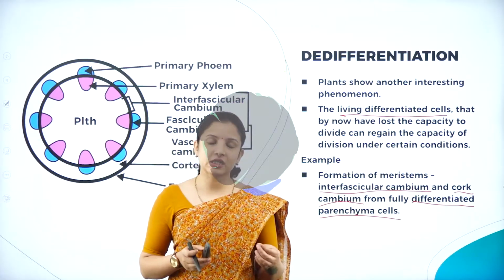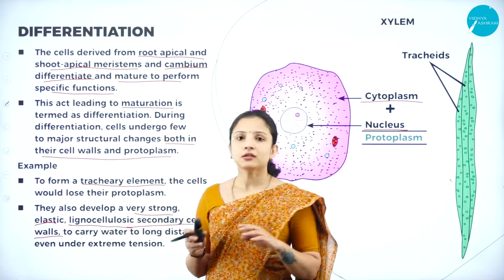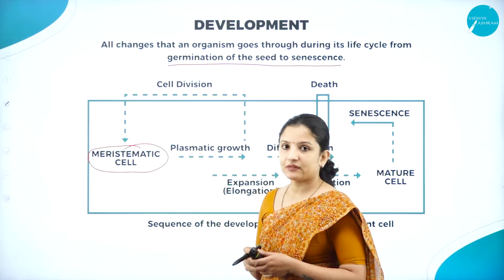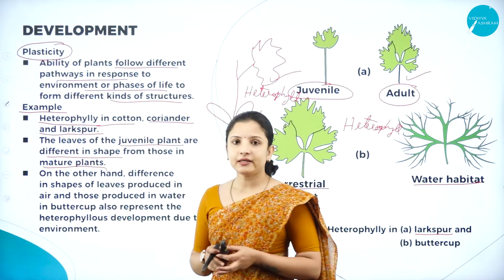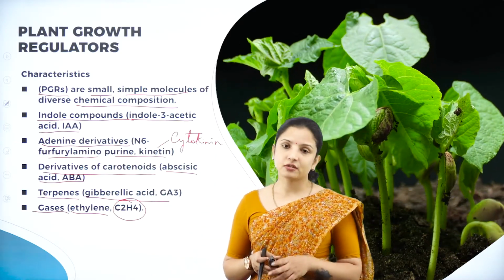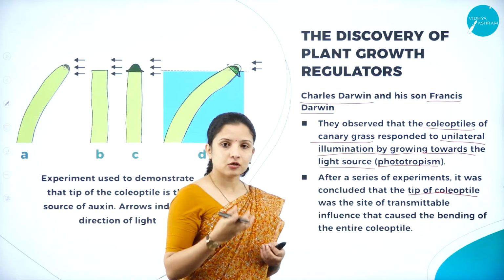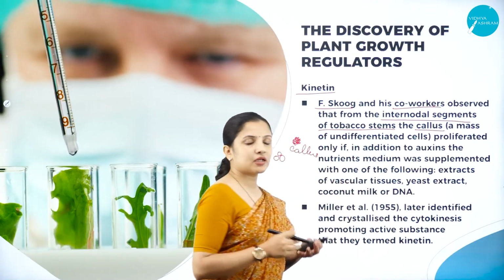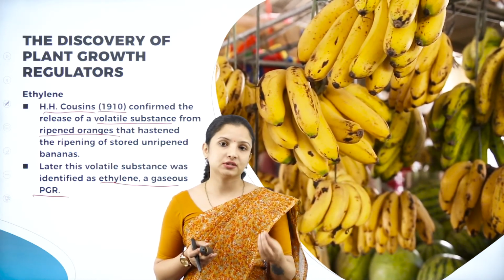DAY 78 | BIOLOGY | I PUC | PLANT GROWTH AND DEVELOPMENT | L3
Class : I PUC
Stream : SCIENCE
Subject : BIOLOGY
Chapter Name : PLANT GROWTH AND DEVELOPMENT
Lecture : 3